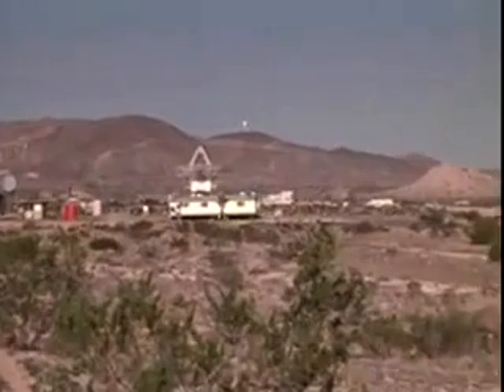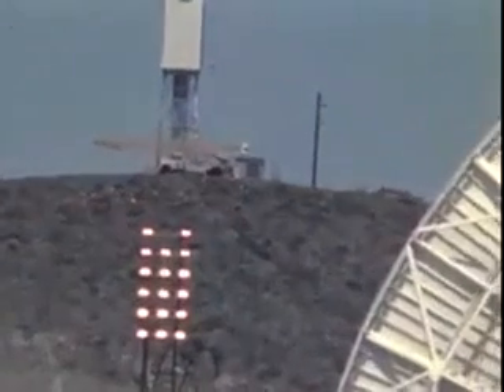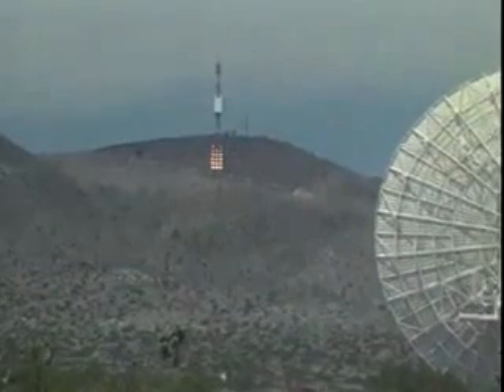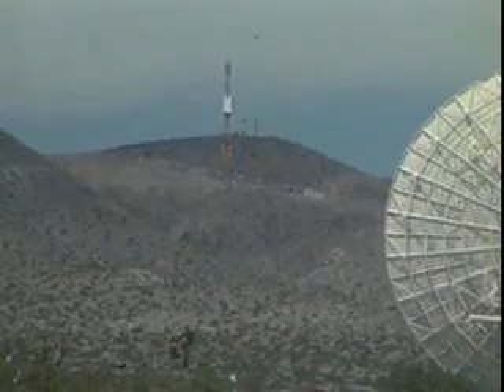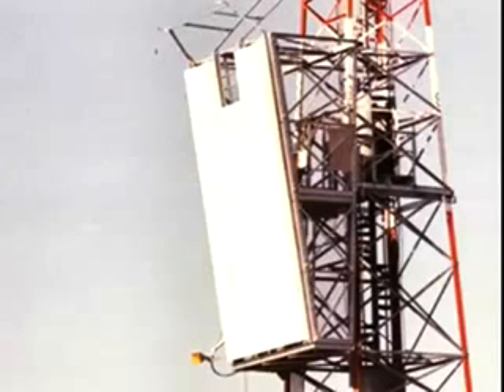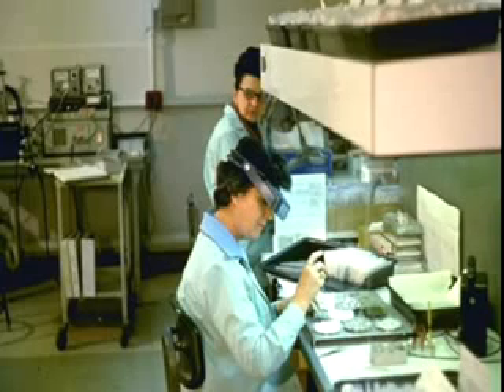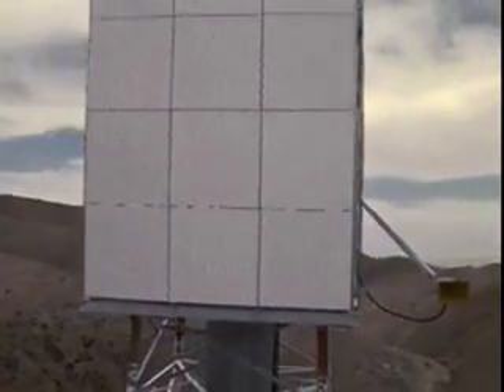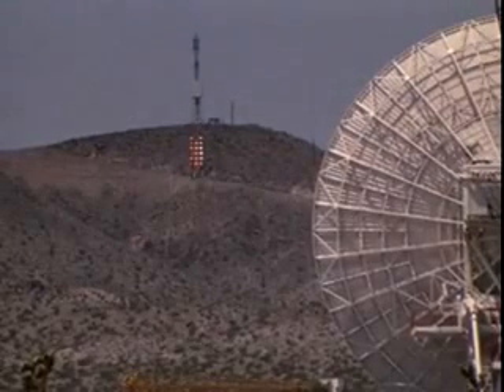WIRELESS TRANSMISSION OF ELECTRIC POWER!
Nikola Tesla was the first to give focus on the WIRELESS technology!!! After a long time of researchs finally man has crossed another mile-stone!!!